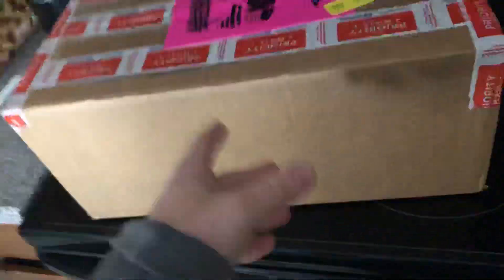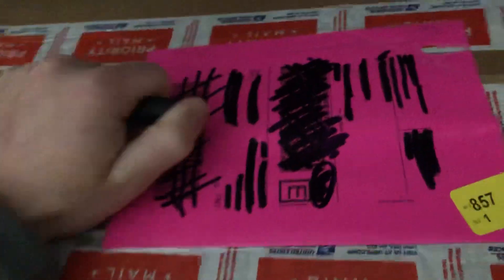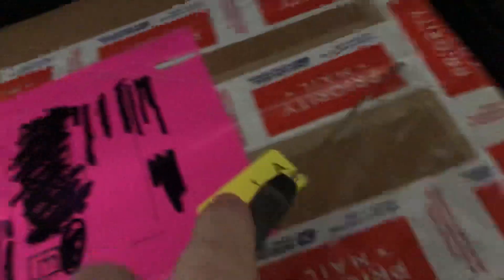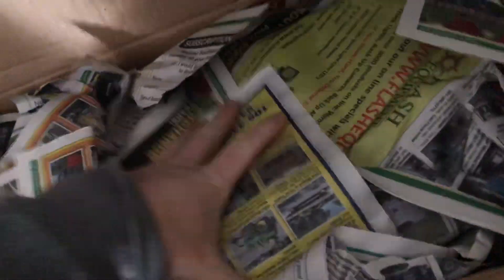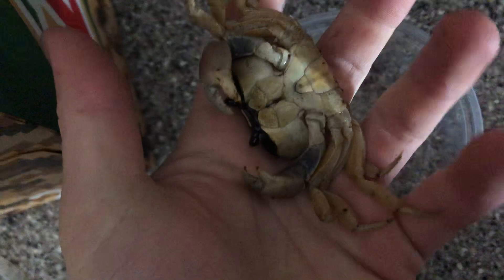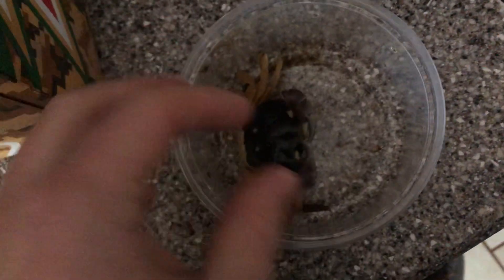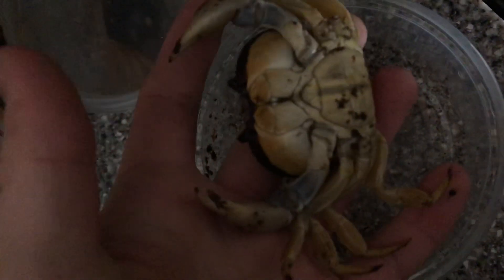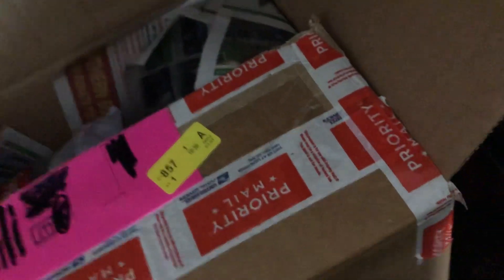Watch this before you buy from underground reptiles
Do not buy from underground reptiles DIY reptile guy